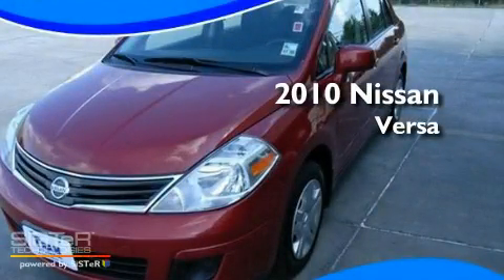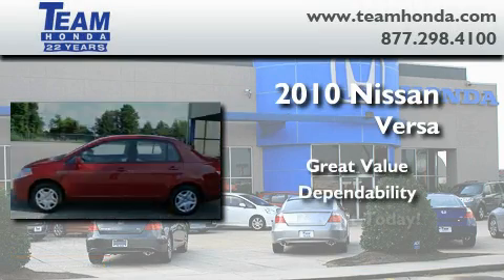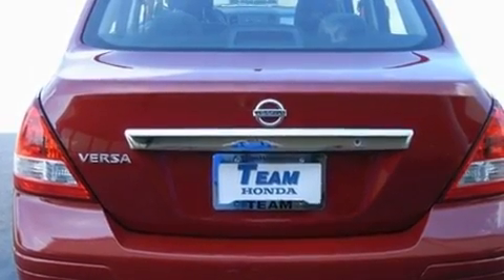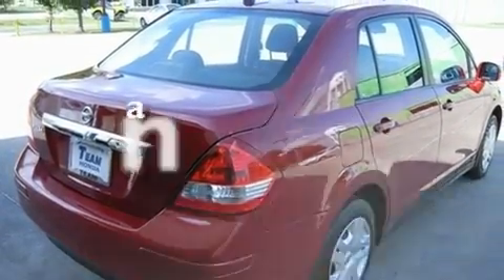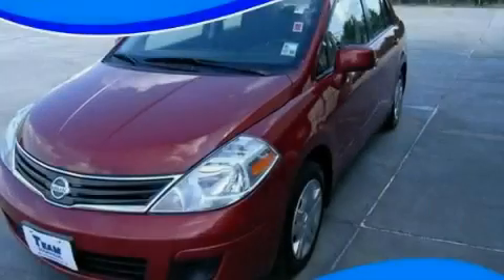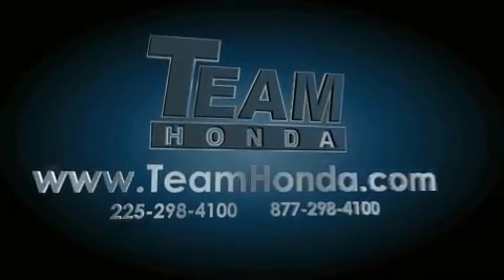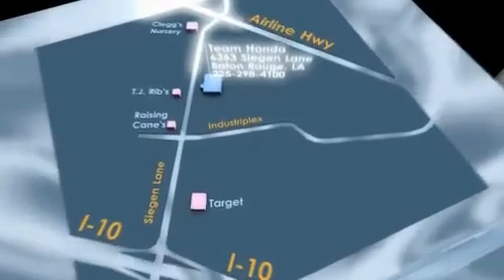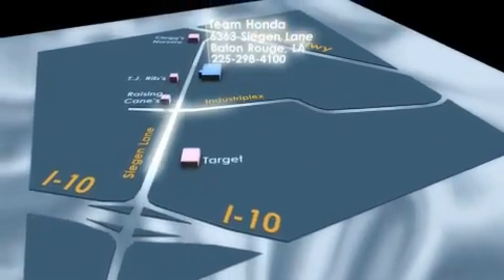2010 Nissan Versa New Orleans LA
Year : 2010

 Make : Nissan

 Model : Versa

 Miles : 36,353

 Stock : 12779P

 Team Honda

 6363 Siegen Lane

  , LA 70809